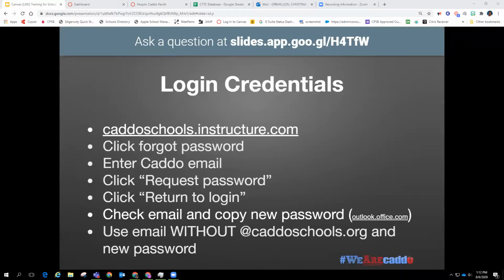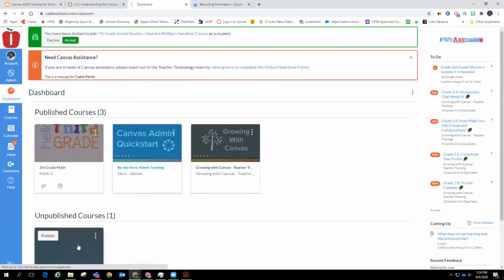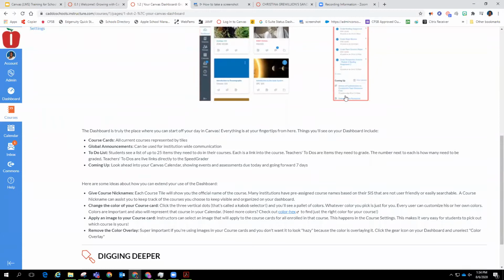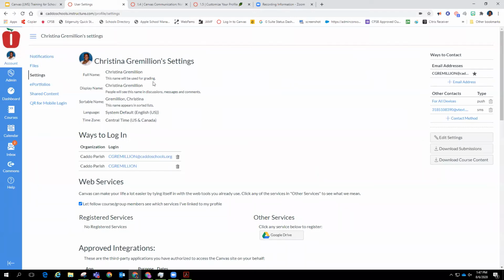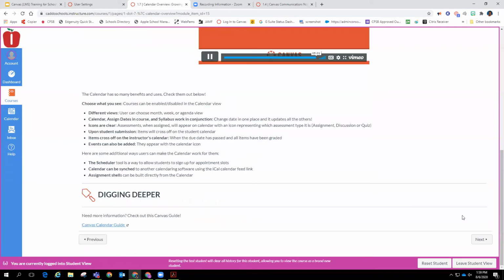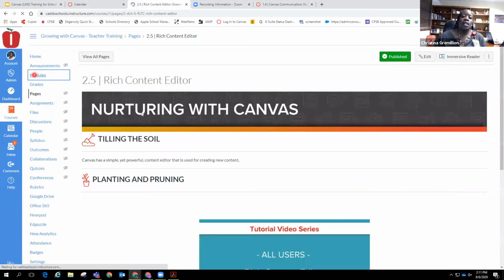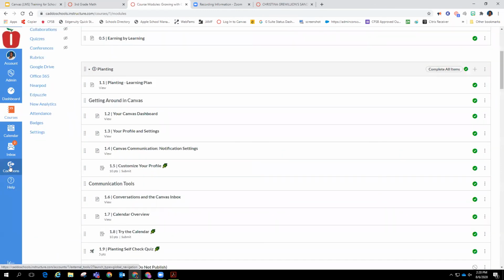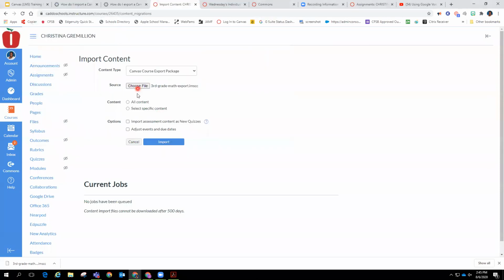Growing With a Canvas PD